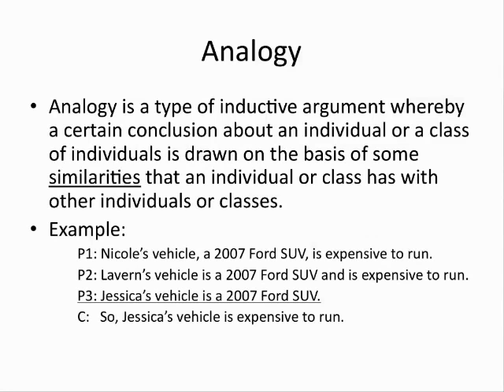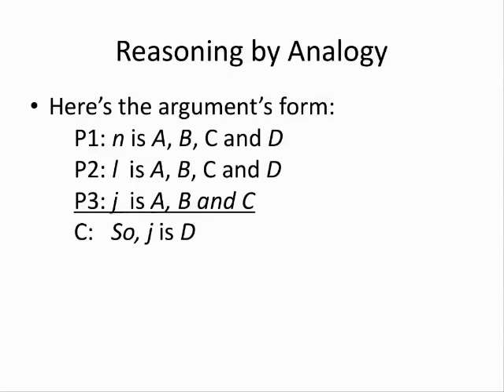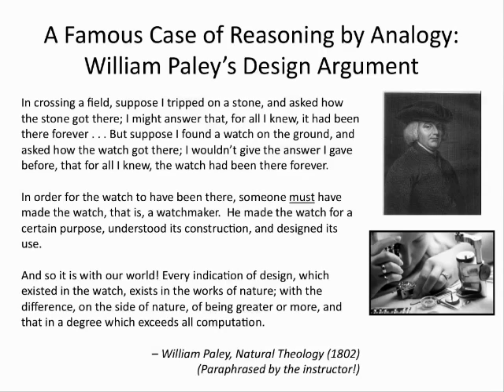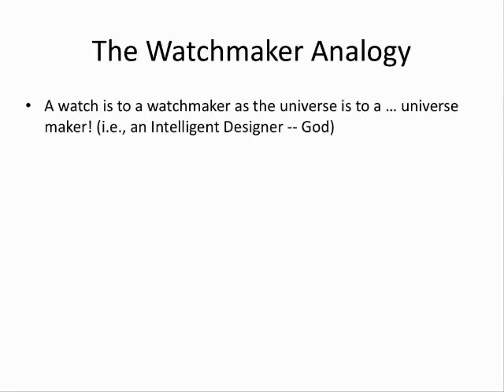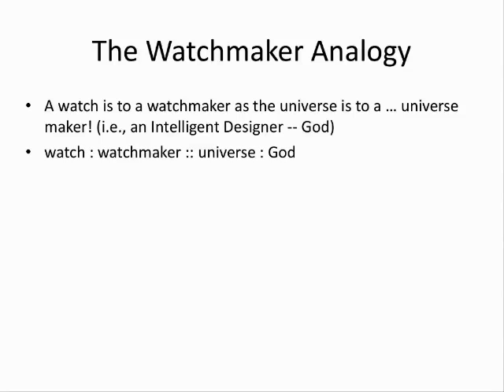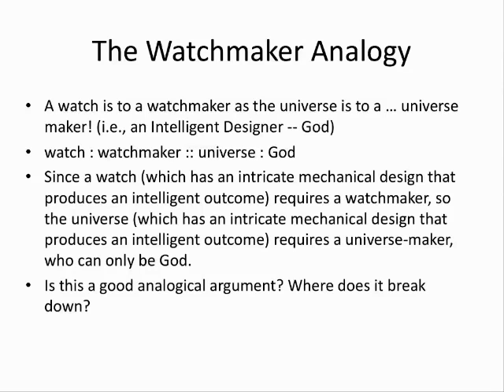Unit 4.9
Part 9 of a multipart lecture based on Chapter 6 of How to Think Logically (2nd edition), by Seay and Nuccetelli.